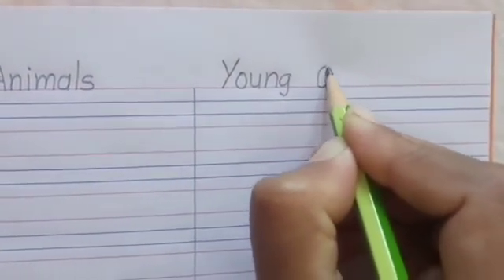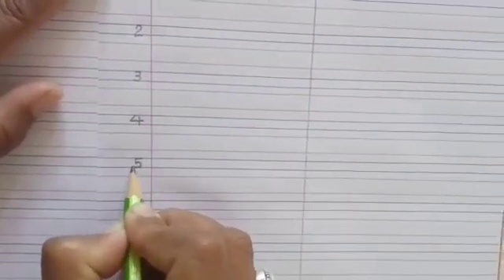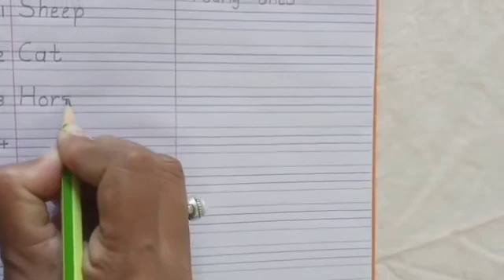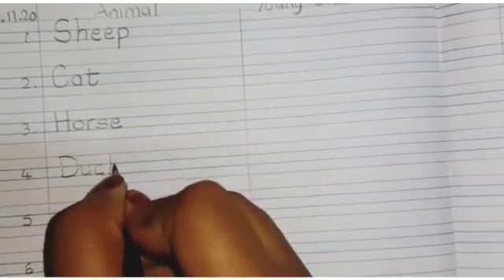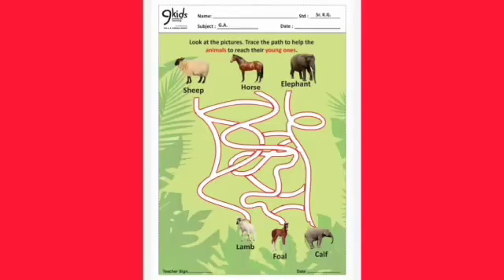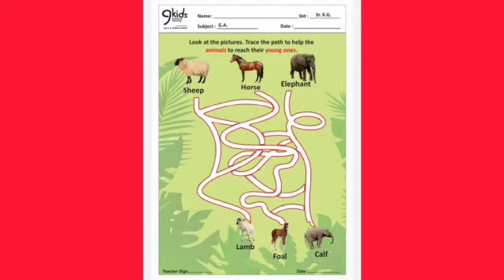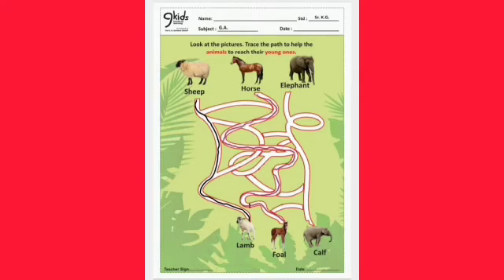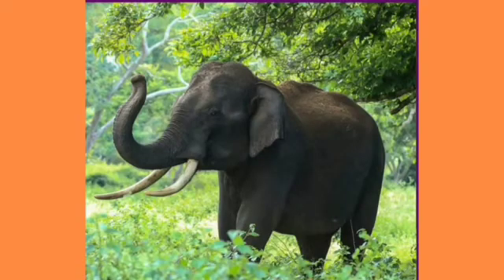9Kids | Sr KG | GA | Introduction of Animals & Young Ones | Week 29 | Session 2